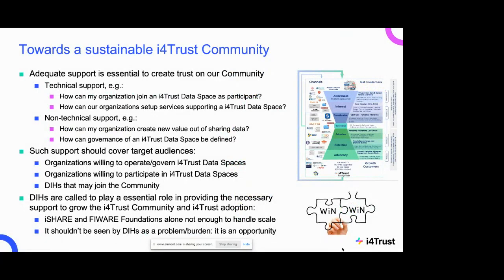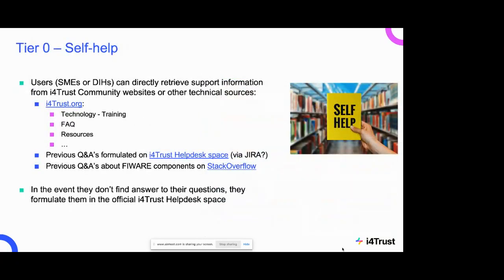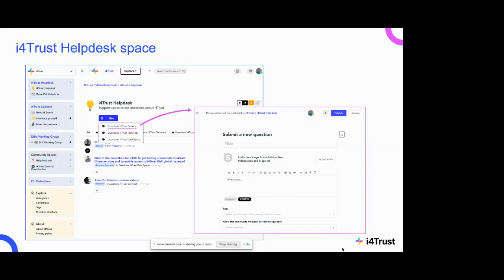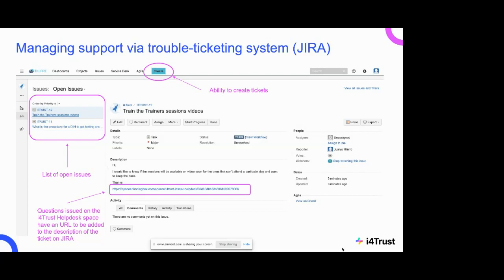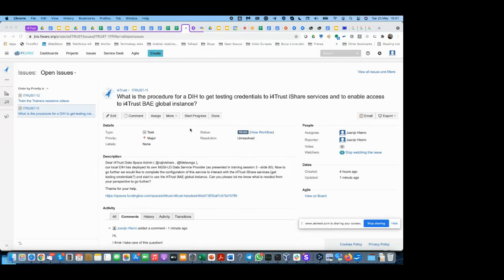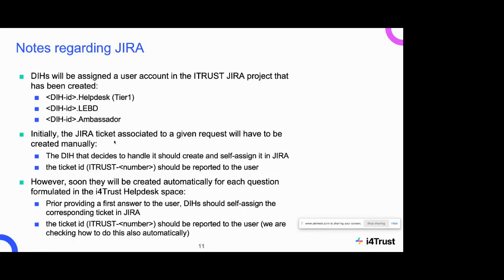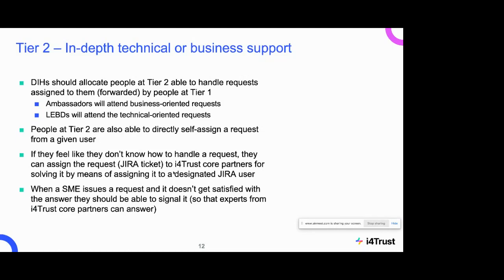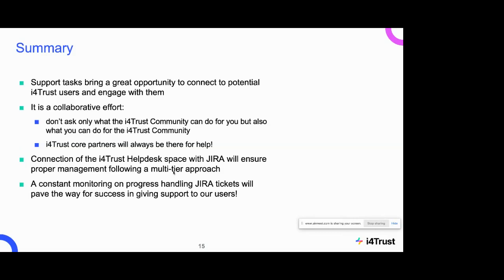Session 9 - Community Support for trainees (Tier 1, 2, 3)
This session will explain the multi-tier support system in i4Trust. The session for Ambassadors & Local Experts in Data Sharing (LEBDs).